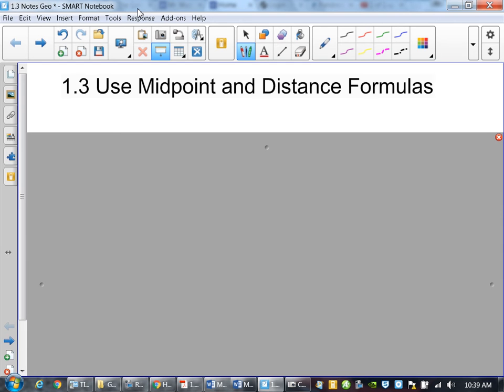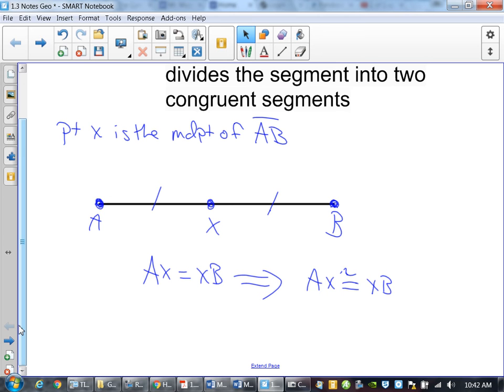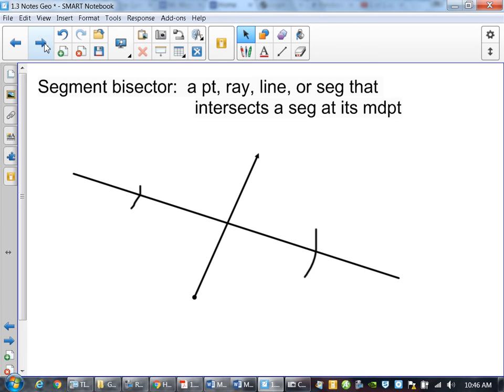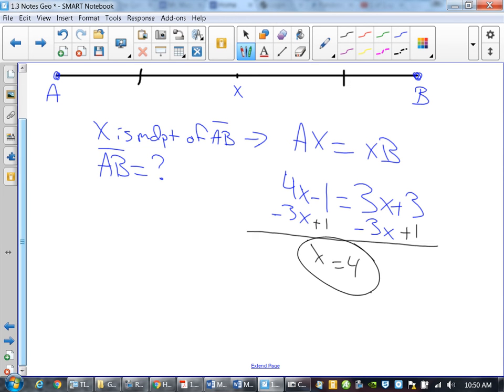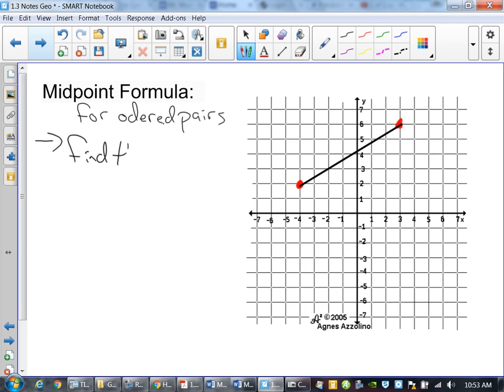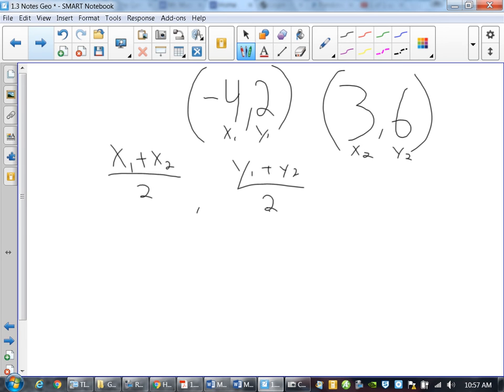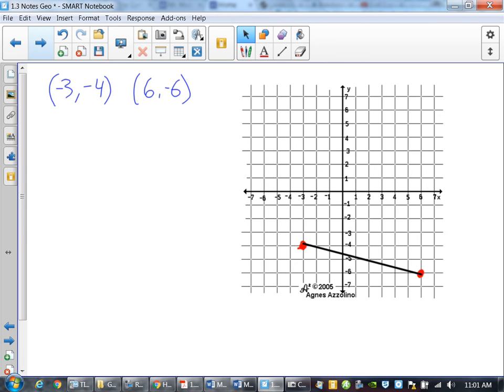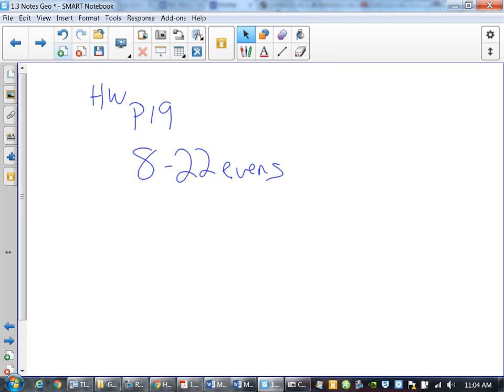September14 1 3 day 1 p4 5